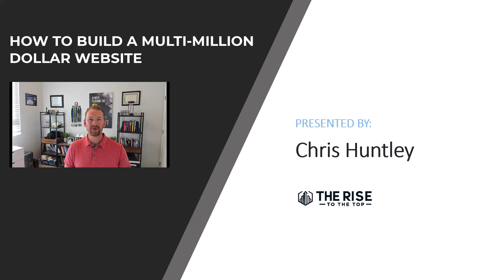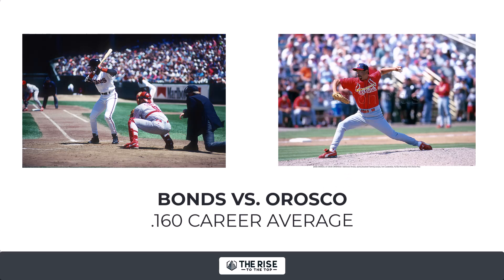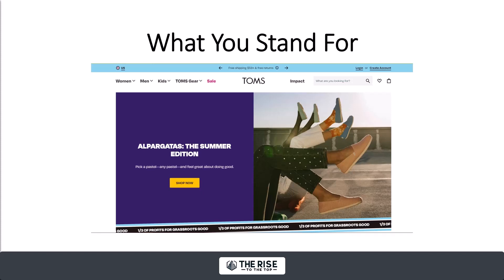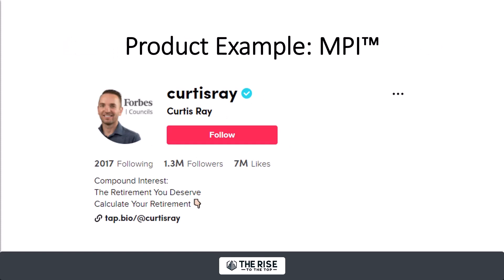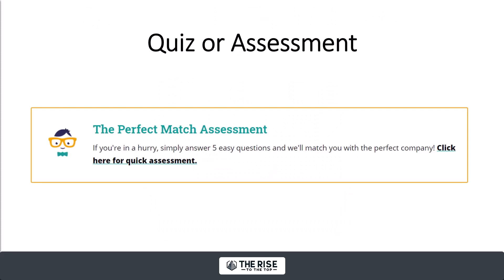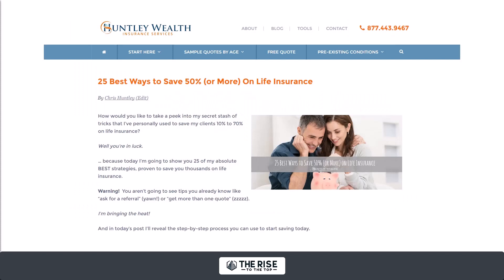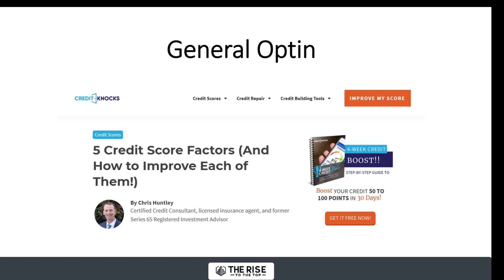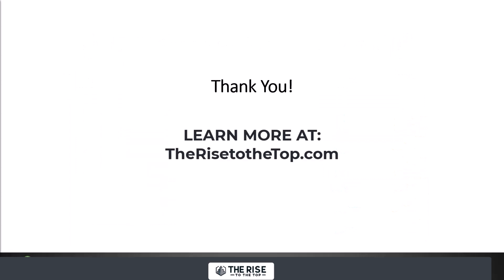How I Built a Multi-Million Dollar Website: Branding and Marketing Masterclass 🎓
Ever wondered what makes a website not just functional, but wildly successful? The secret is out: It's not always the best product that wins—it's the best marketing. Welcome to the "How to Build a Multimillion-Dollar Website" video, where we delve into the art of branding and messaging.

🎯 What You'll Learn:

The power of a "Signature Offer" and how to create one.
Why specialization, like that of pitcher Jesse Orosco, can turn the tide in your favor.
The art of segmentation to target your marketing efforts with laser precision.
Content creation strategies that make waves and dominate your niche.
Advanced SEO research techniques using Ahrefs to outpace your competition.

⚾ In the Spotlight:
We look at the career of Jesse Orosco to illustrate the importance of finding your niche and becoming the go-to source, no matter how crowded the marketplace.

🎯 Segmentation & Targeted Content:
Discover how to tailor your website’s navigation, sidebars, calls to action, and opt-ins to speak directly to your ideal customer.

🌊 Content Waves:
Learn how to create epic foundational pages supported by SEO-driven articles and conversion-optimized content that addresses your audience's specific needs.

🛠️ Advanced SEO & Ahrefs Tactics:
I'll walk you through some of the advanced strategies that can help you analyze the competition and discover gaps you can exploit for traffic and conversion.

Join the Journey to Marketing Mastery:
If you're serious about scaling your online presence and turning your website into a multimillion-dollar empire, this video is your first step. And remember, great marketing is about creating a brand that resonates, connects, and converts.

Engage and Grow:
Have any branding success stories or marketing challenges? Share them in the comments below! I’m here to answer your questions and guide you through the maze of digital marketing.

Don't miss out on the cutting-edge strategies and tips to take your online business to new heights.